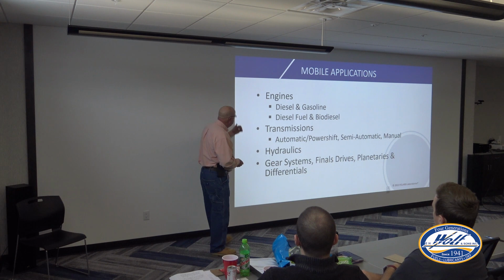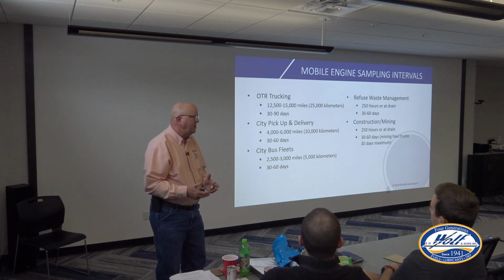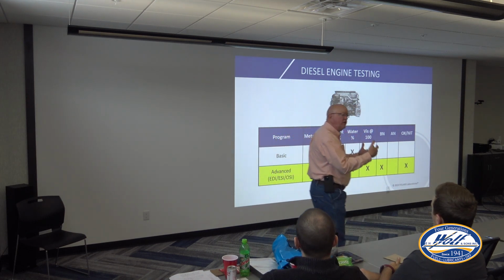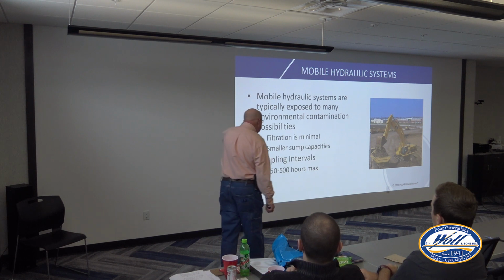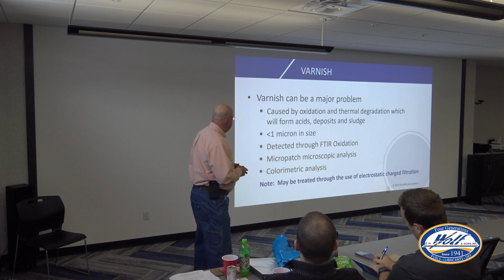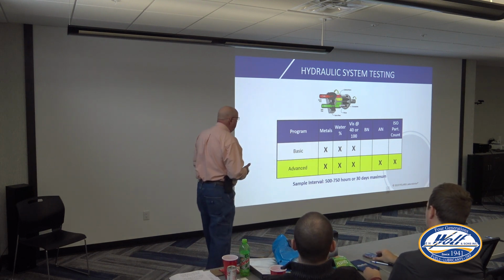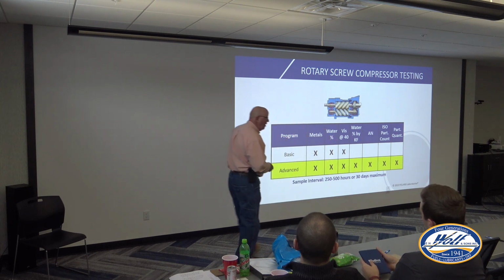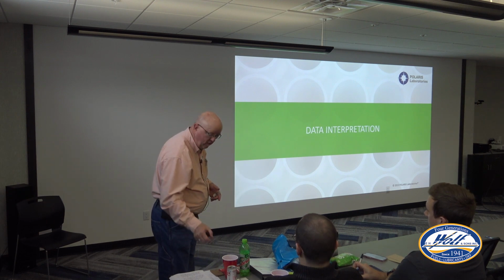Oil Analysis Part 5: Applications